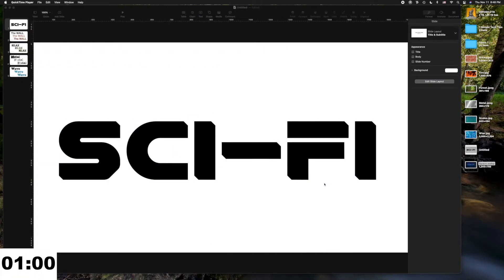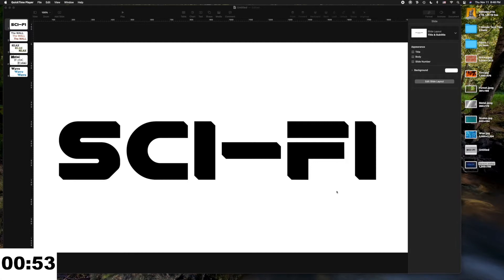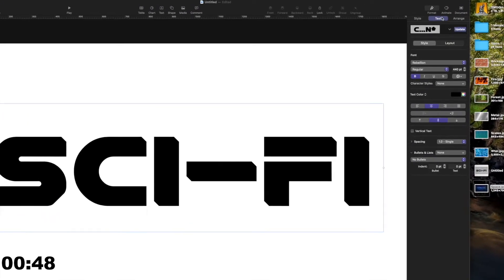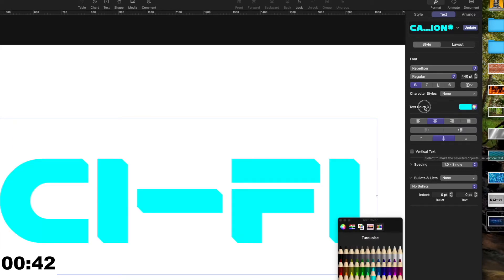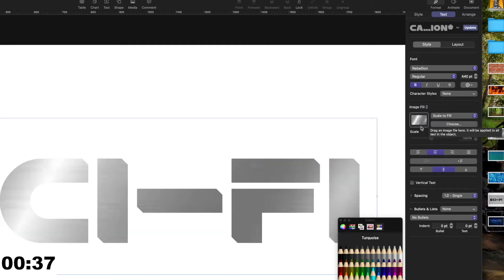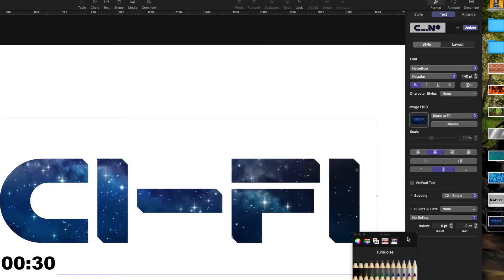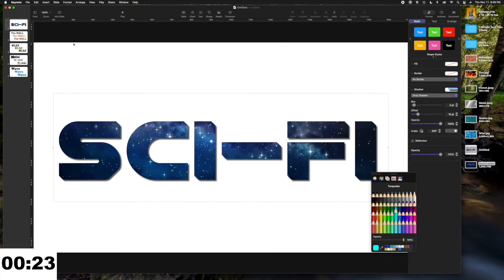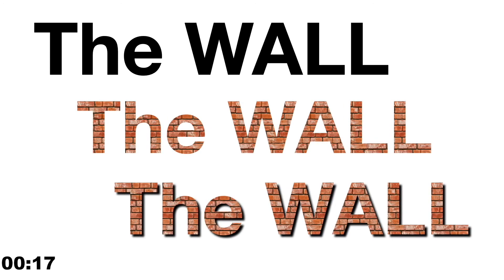How to add PICTURES inside TEXT in Apple's Keynote - 1 Minute Tip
This video explores and illustrates how to insert a graphic, image or picture inside text, then to apply a drop shadow to make the text really stand out.